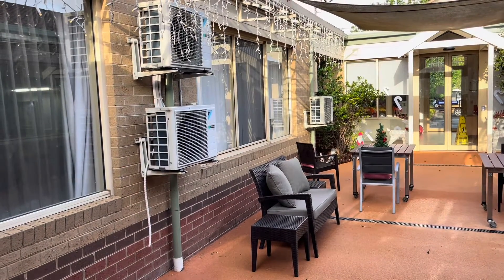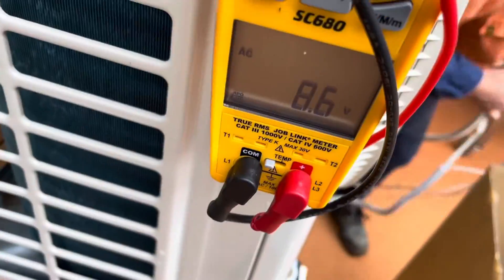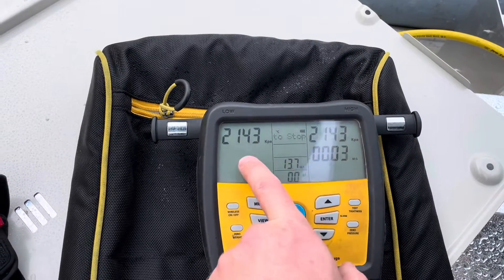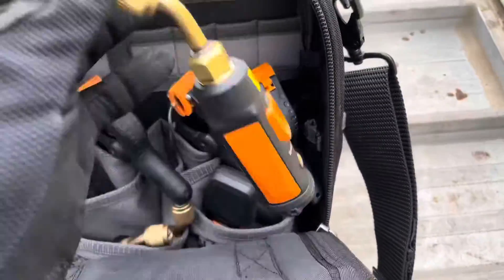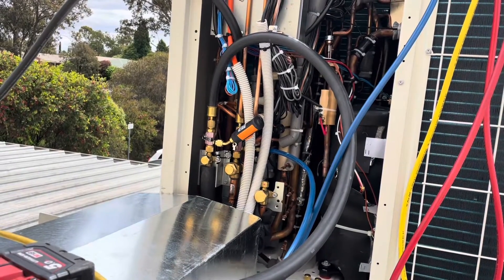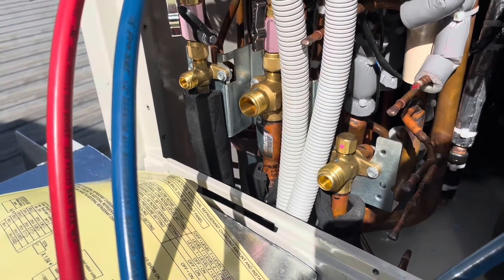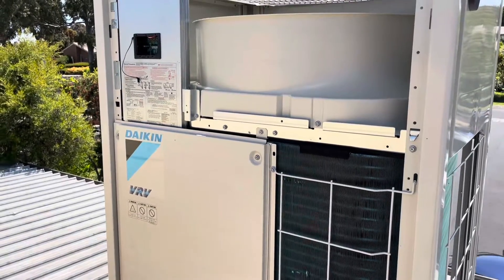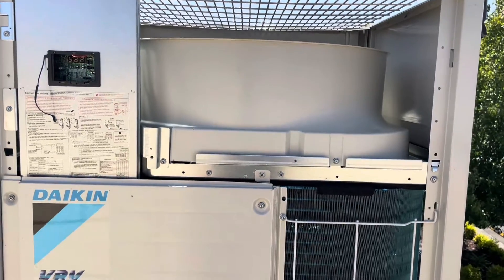Daikin VRV IV / From Pump Down to Daikin VRV Commissioning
Pumped down 6 individual high-wall split systems to make way for a new Daikin Heat Recovery 3 Pipe VRV unit. This was a lot of fun to do. I’m excited I get to work on more of these complete units moving forward.

I also have an Instagram page where I post other content:  @hvacr_tech_aust